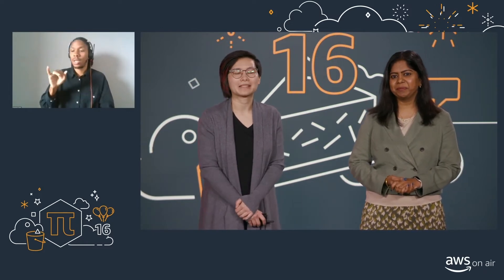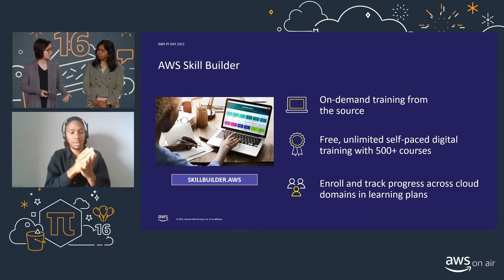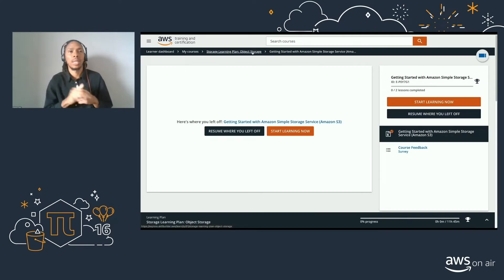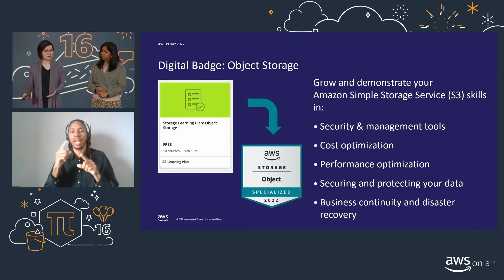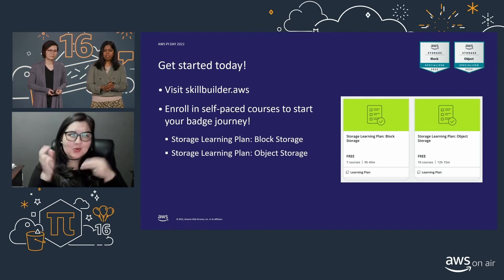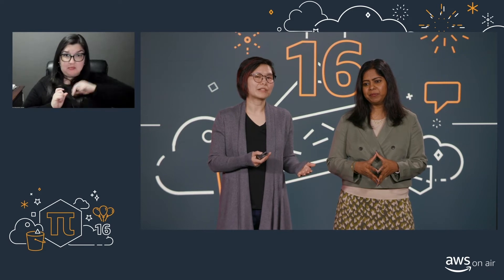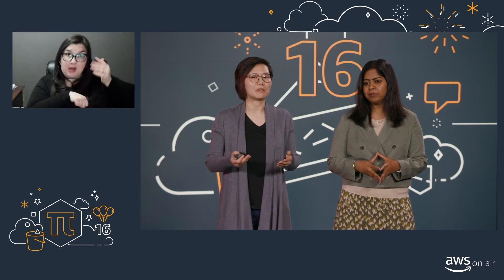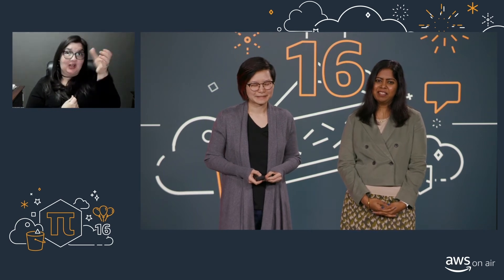AWS on Air Pi Day 2022 - Badge that! AWS Object and Block Learning Badges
Whether you’re new to AWS or an experienced cloud builder, earning a digital badge is an achievement that will solidify your knowledge of AWS topics and benefit your career development. Learn how to get started on your digital badge journey today so that you can grow your storage skills with confidence.